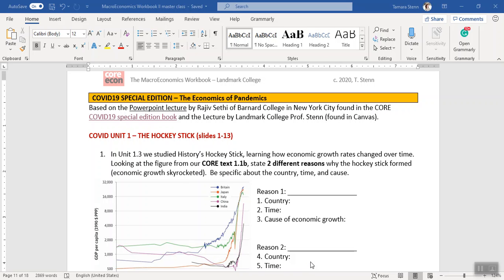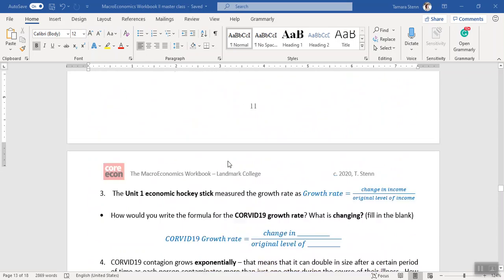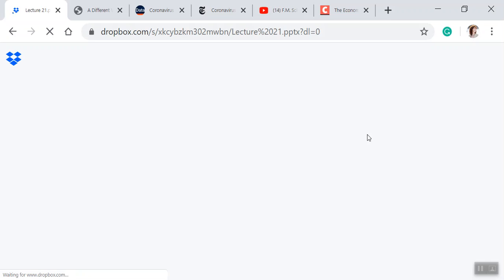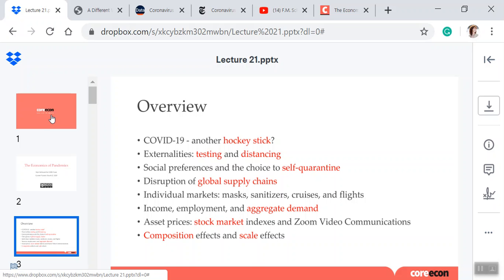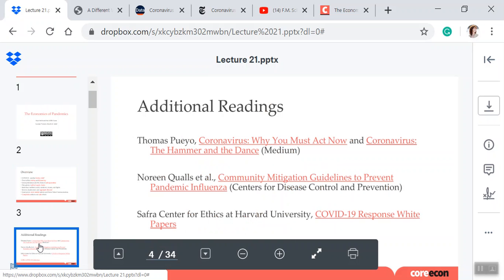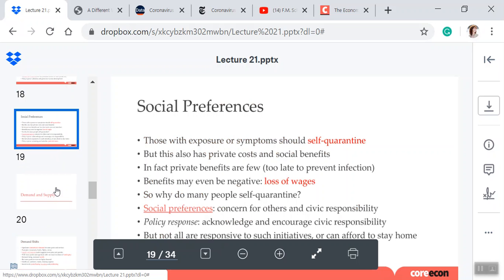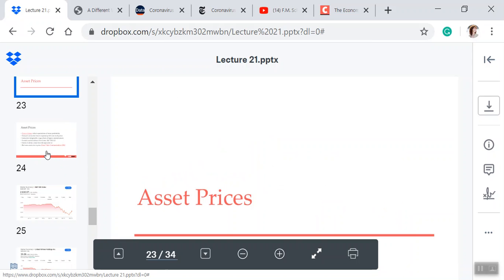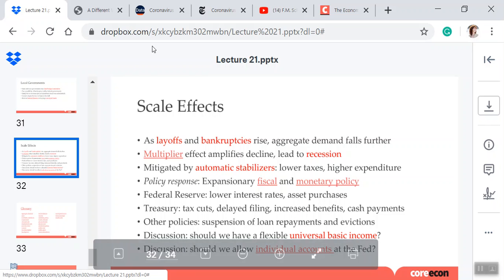CORVID19 Unit Intro